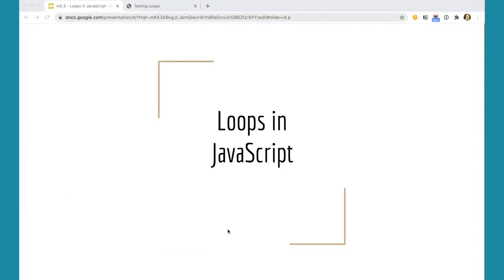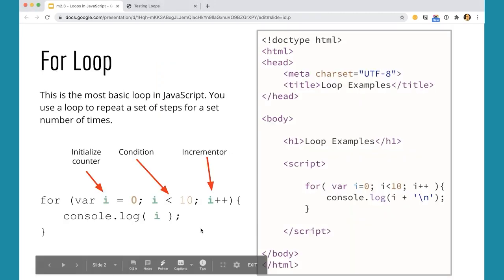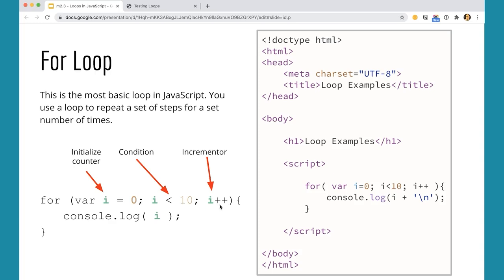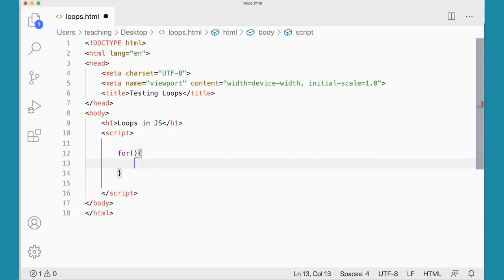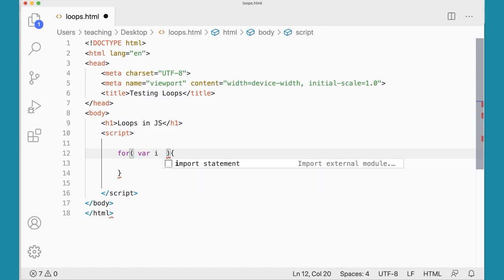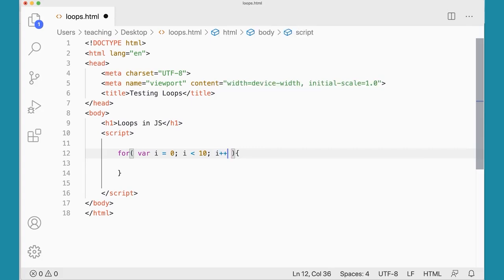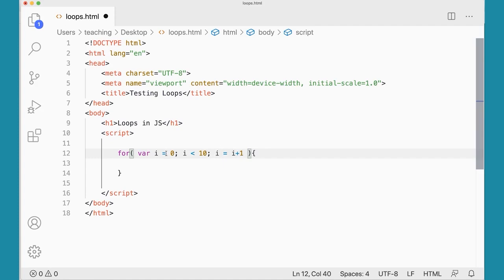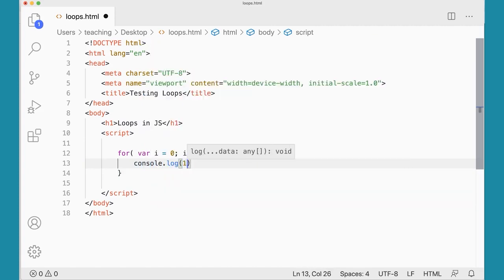08. Loops in JavaScript | JavaScript Tutorial Beginner to Advanced